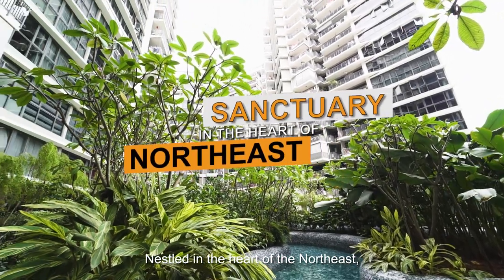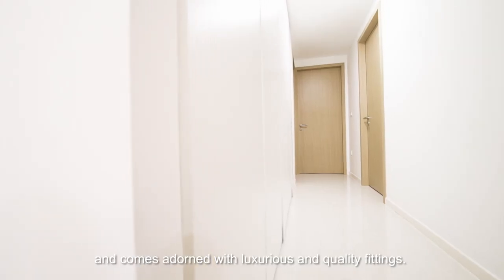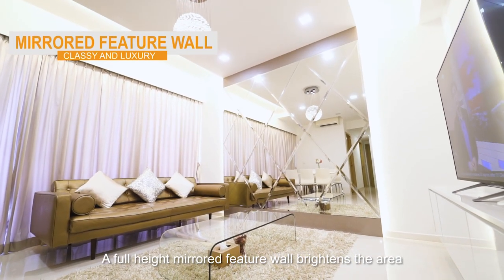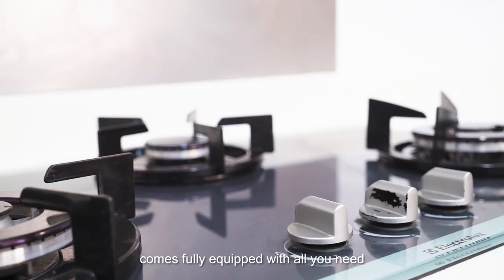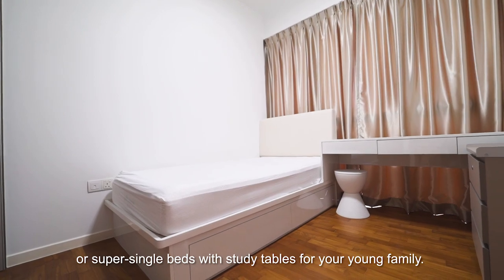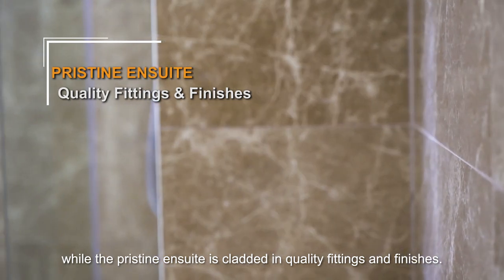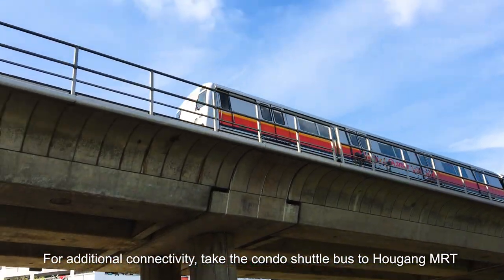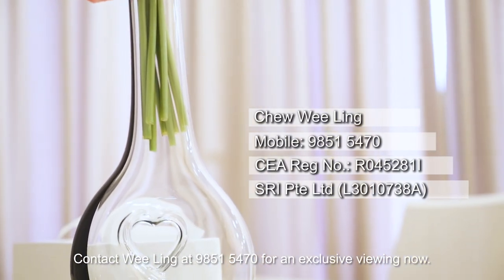Singapore Condo Property Listing Video - Upper Serangoon Boathouse Residences 3 Bedder For Sale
Nestled in the heart of the Northeast, amidst a peaceful and tranquil neighborhood, a tastefully renovated 3 bedder apartment at Boathouse Residences awaits you!